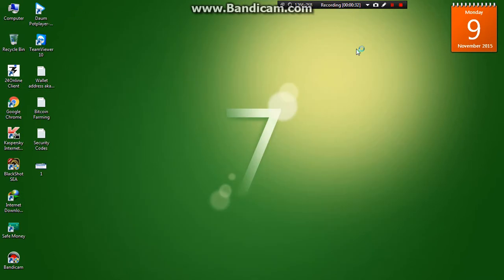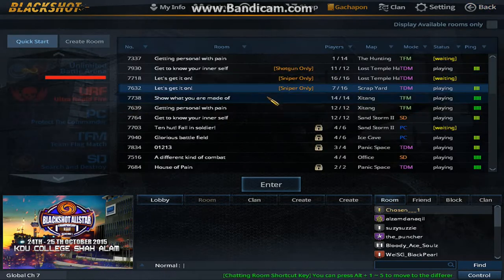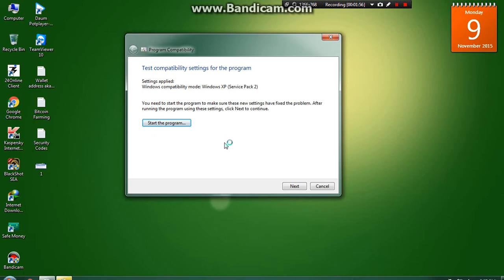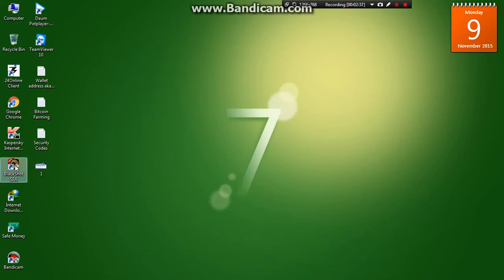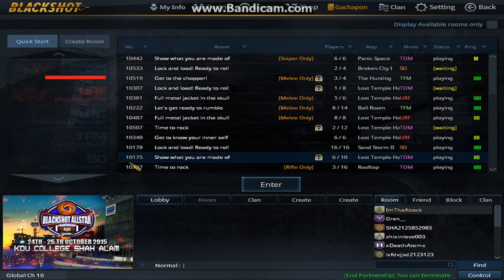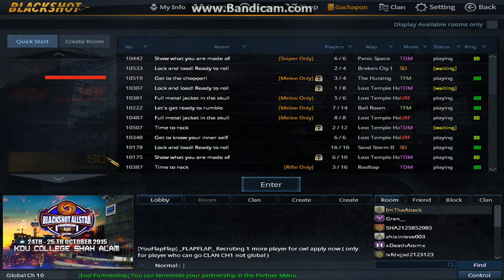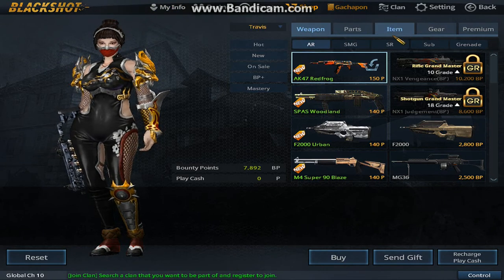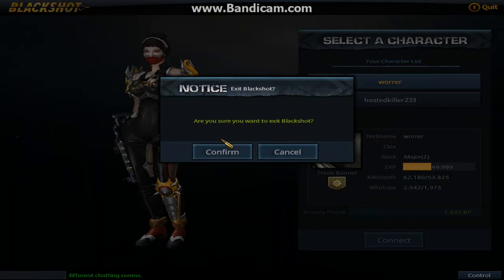BlackShot Autoclose/Crash Problem Solved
The prolem some of the Blackshot user faced after the SEA blackshot took the update of october 5 is the blackshot gets auto close after sometime well dont worry heres the solution.